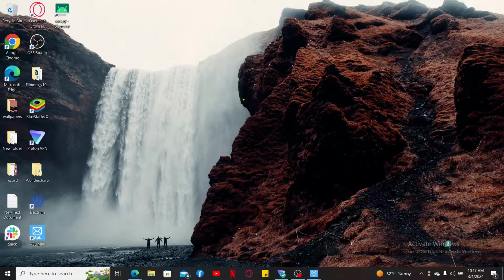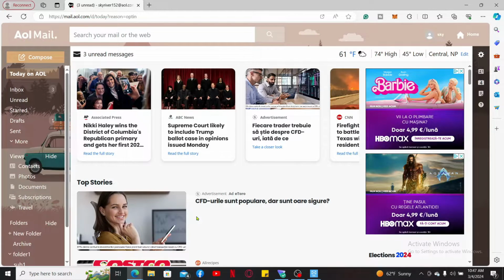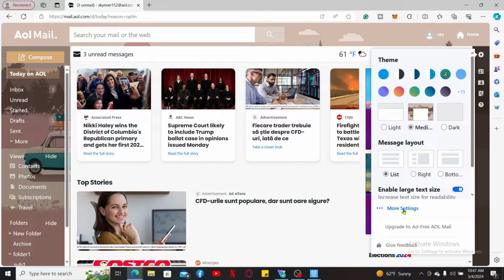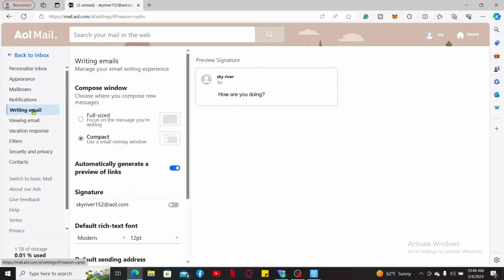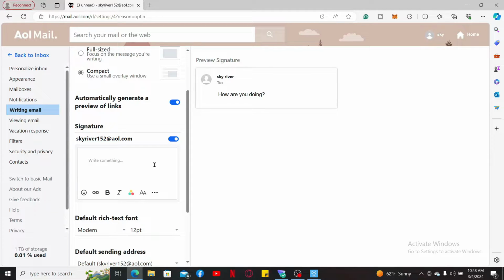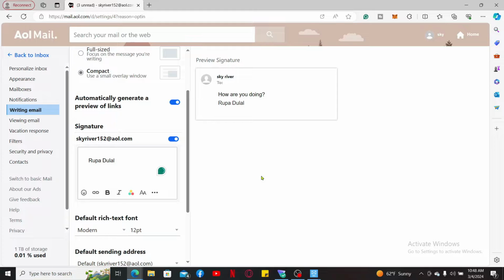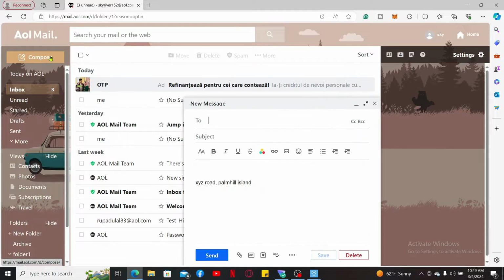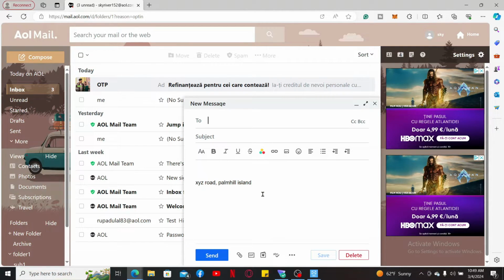How to Change Signature on AOL Mail Account (2024)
Give your emails a personal touch by learning how to change signature on AOL Mail Account. In this tutorial, we'll guide you through the steps to update your signature, whether you want to add a professional touch or include personal flair. Enhance your email communication by following our simple instructions. Watch now and customize your AOL Mail signature effortlessly!